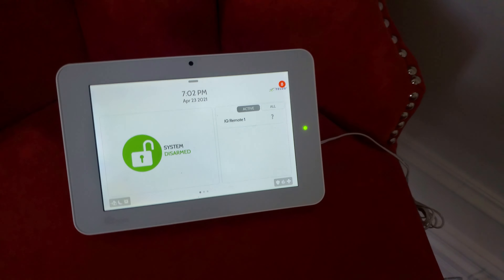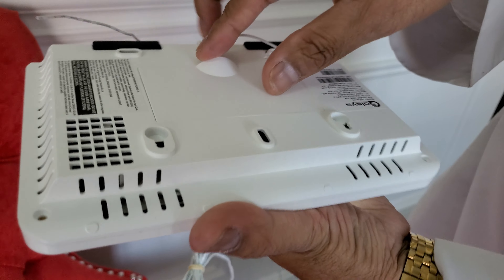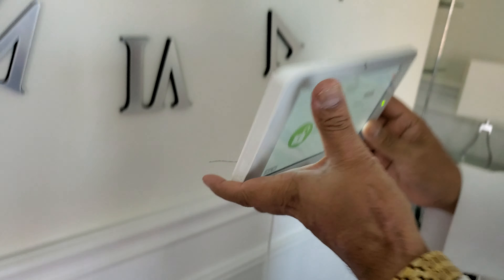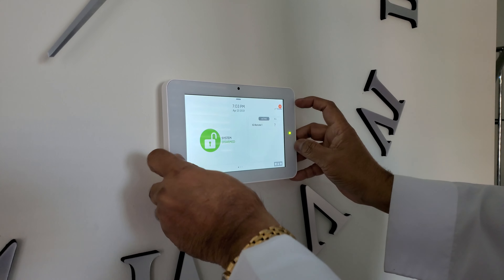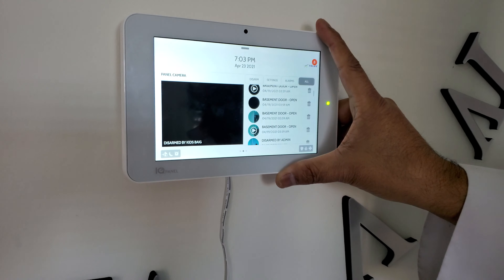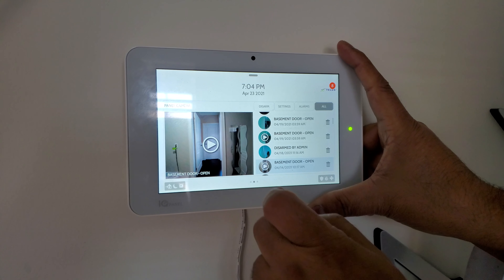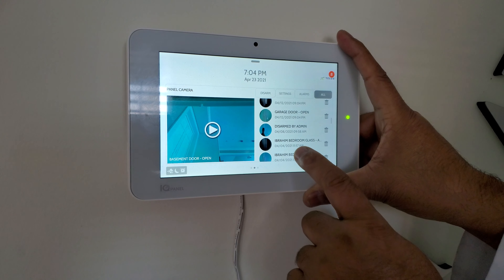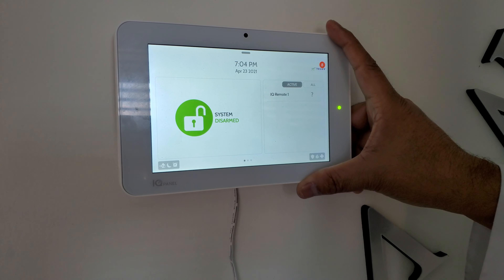Mount IQ 2+ Panel on Wall & Built-in Camera Alarm Video